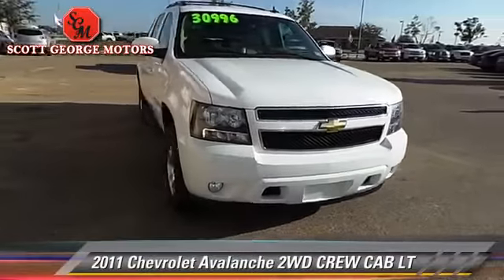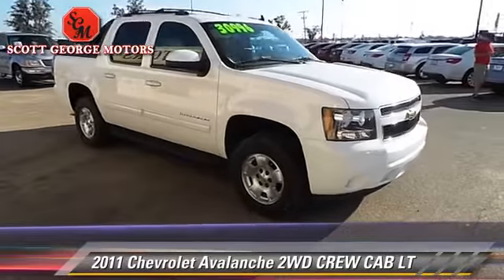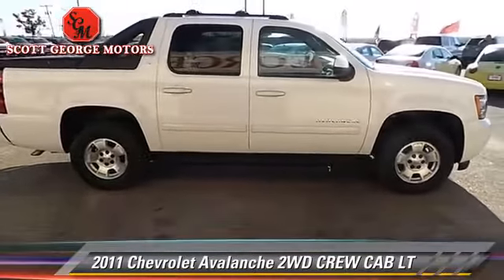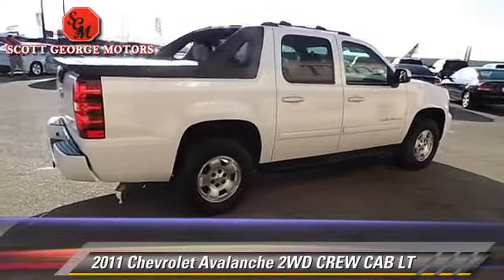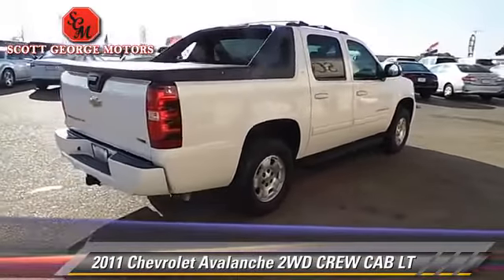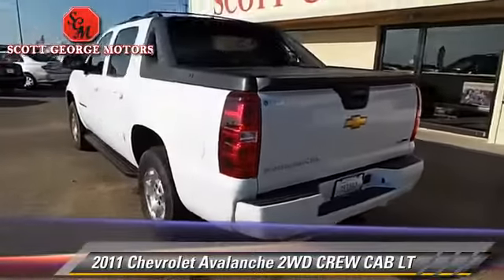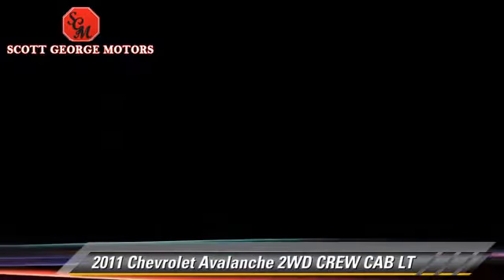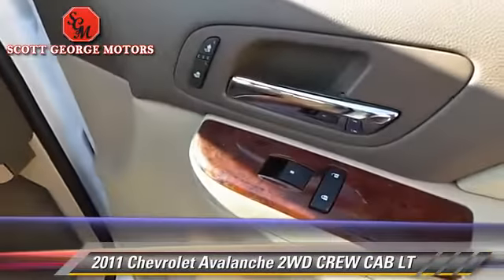Used 2011 Chevrolet Avalanche LT - LUBBOCK, MIDLAND, HOBBS, ODESSA, LEVELLAND, CLOVIS, PLAINVIEW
2011 Chevrolet Avalanche 2WD CREW CAB LT

Color: WHITE
Engine: 8 - CYL.
Transmission: AUTOMATIC
Miles: 42481
VIN: 3GNMCFE00BG307792
Stock: L00467

This vehicle features: REAR WHEEL DRIVE, AIR BAGS, AM STEREO, AM/FM STEREO, AUTO CLIMATE CONTROLS, AUTOMATIC STABILITY CONTROL, CENTER ARM REST, CENTER CONSOLE, CHILD RESTRAINT SEAT, COMPACT DISC PLAYER, DUAL FRONT AIR BAGS, DUAL ZONE CLIMATE CONTROL, FOG/DRIVING LAMPS, HEATED SIDE MIRRORS, KEYLESS ENTRY, LOW TIRE PRESSURE WARNING, MULTIPLE AIRBAGS, ONSTAR SYSTEM, POWER DOOR LOCKS, POWER MIRROR, POWER SUNROOF, POWER WINDOWS, REAR SEAT AUDIO CONTROL, RECLINING SEATS, TILT WHEEL, TRACTION CONTROL

SCOTT GEORGE MOTORS, PROUDLY SERVING LUBBOCK, MIDLAND, HOBBS, ODESSA, LEVELLAND, CLOVIS, PLAINVIEW, AND SURROUNDING TEXAS LOCATIONS. THIS WHITE 2011 Chevrolet AVALANCHE IS EQUIPPED WITH A 8 Cylinder Engine, AUTOMATIC TRANSMISSION, AND RECEIVES AN ESTIMATED 15 City/21 Hwy MPG. CONTACT SCOTT GEORGE MOTORS TO SCHEDULE A TEST DRIVE AND TAKE THIS 2011 Chevrolet AVALANCHE HOME TODAY, OR VISIT OUR SHOWROOM CONVENIENTLY LOCATED AT 214 E. HWY 62/82 WOLFFORTH, TX 79382. Adventure seems to follow a certain kind of person and our Chevy Avalanche is part powerful truck and part upscale SUV. This totally versatile machine is able to handle any undertaking with the powerful Vortec 5.3L V8 that delivers 320hp while connected to our smooth shifting 6-Speed automatic offering an impressive 21mpg on the open road. This Four Wheel Drive Avalanche LT is so fluid, you could easily forget that you are riding in a truck because of the coil-over-shock front suspension that lessens road clatter and provides a steady quiet ride. With our LT, enjoy the unexpected features like leather heated seats, remote start, and a Bose sound system. Some things you just can't live without like upscale audio with OnStar and Bluetooth connectivity. The Avalanche's special design features a Mid-gate, which lowers easily and transforms the Avalanche from a roomy SUV into a serious pickup with over 8 feet of bed space. Safety features include automatic stability control, traction control, low tire pressure warning, fog lights, and plenty of seat belts. Anticipating your adventures, the tailgate is reinforced for loading/unloading heavy items for work or play.

[DFIN:3:3190947:A:1801:7688F978:4cf2130c9042c24bdd994d0cd3af8f11]